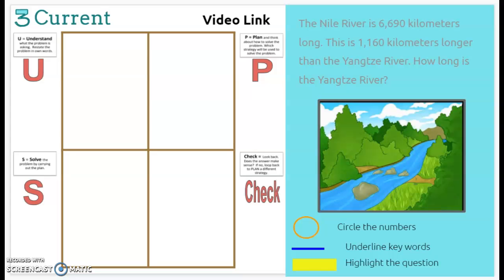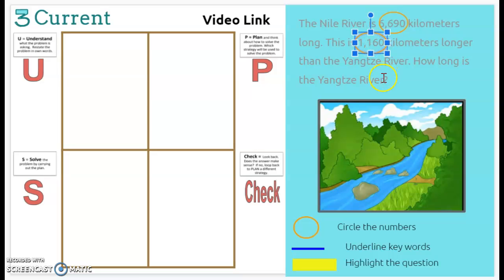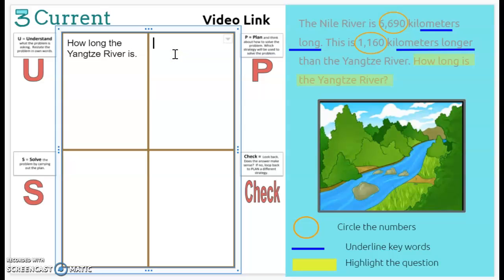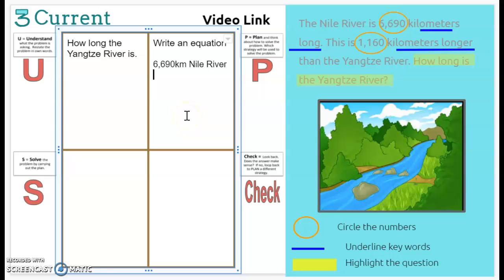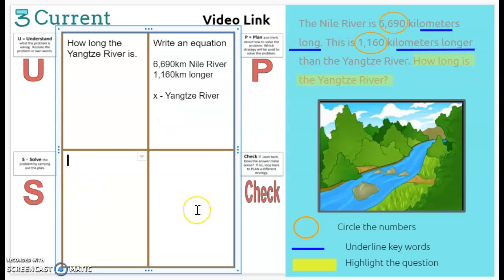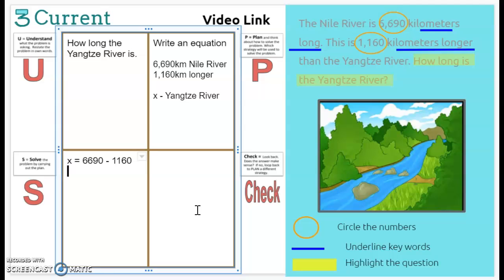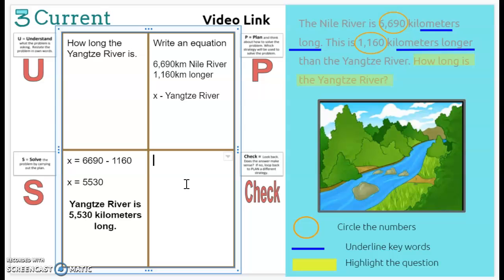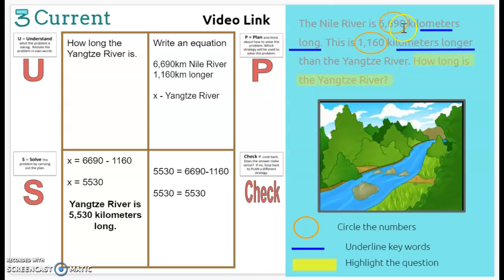Unit 6 Lesson 4 slide 9